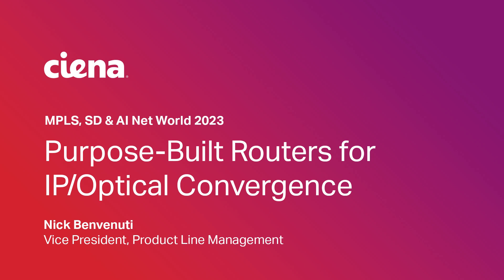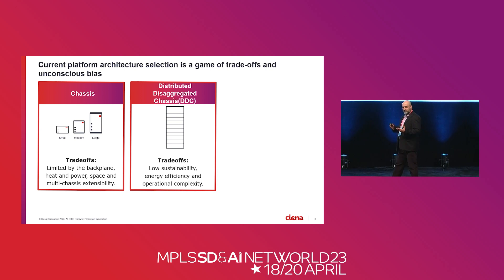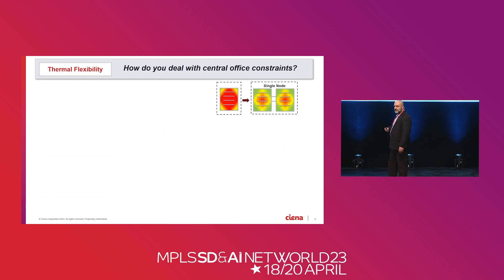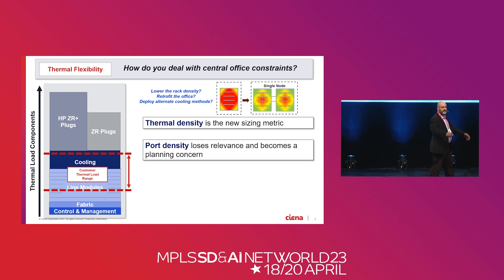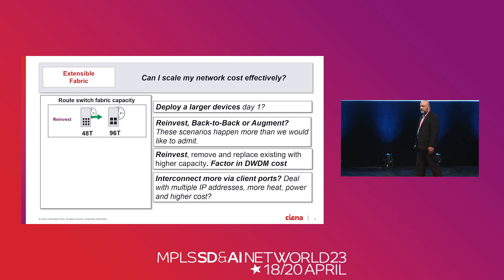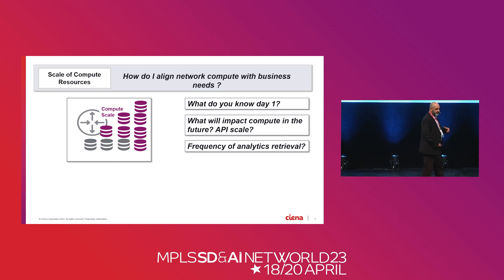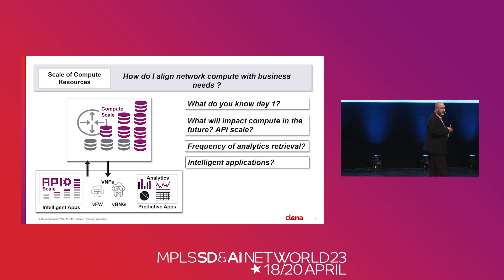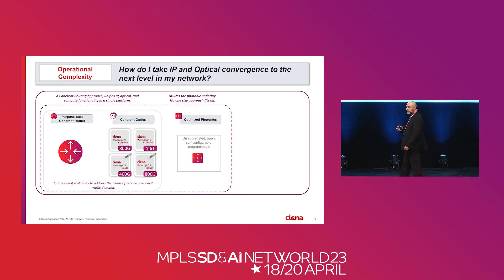Purpose-Built Routers for IP/Optical Convergence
Platform architectures for routing have been evolving from traditional ortho-direct chassis design to today's distributed disaggregated chassis (DDC). As the industry moves towards IP/Optical convergence, we will examine what lessons can be learned from conventional design and what alternatives are available for the multi-layer future.